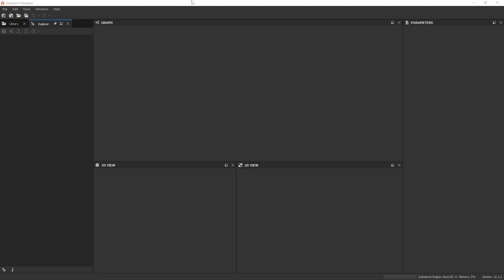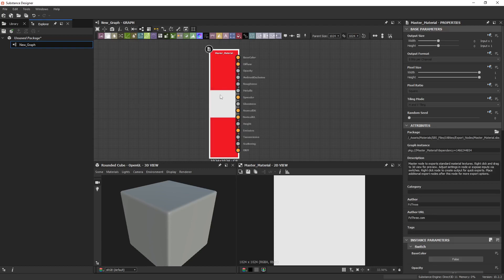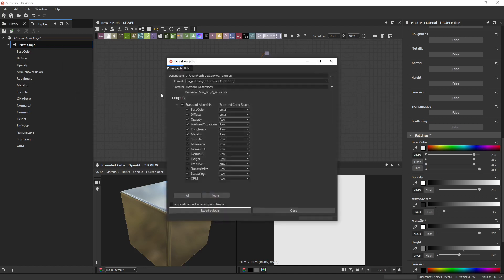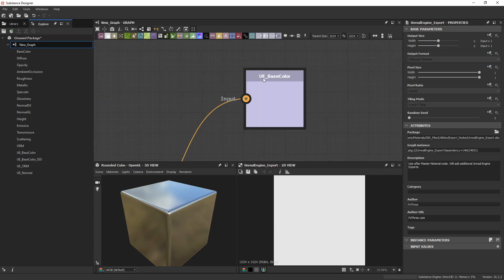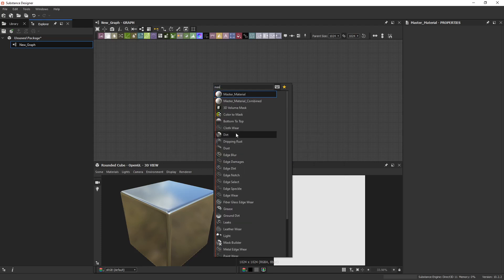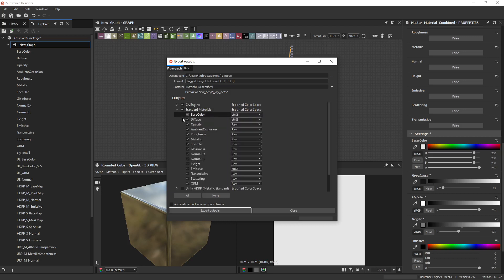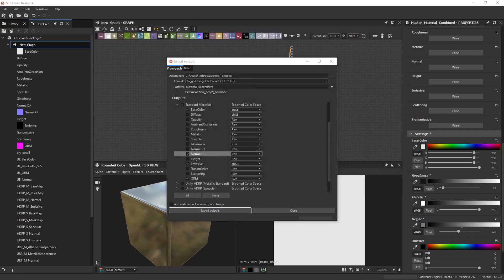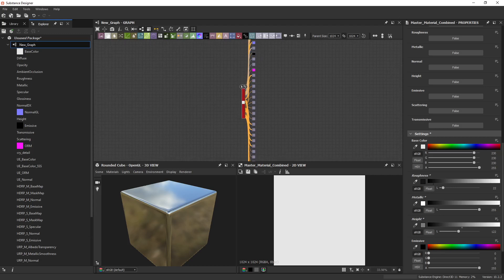Export Nodes - Substance Designer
Taking a look at some Substance designer nodes I've created to help with exporting materials.